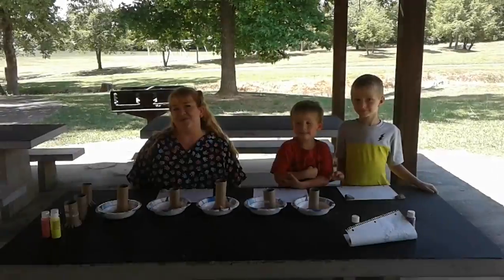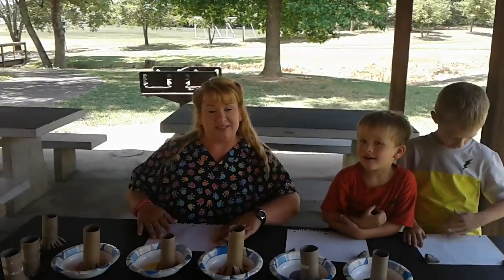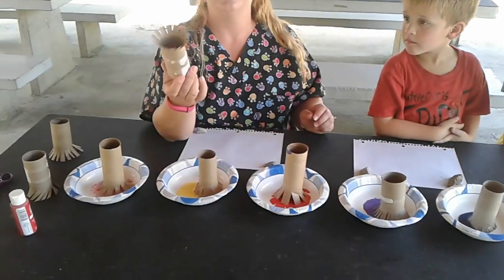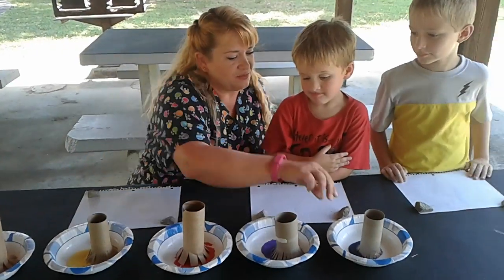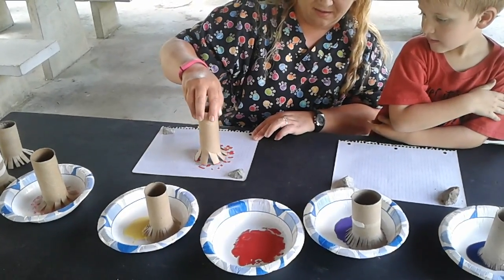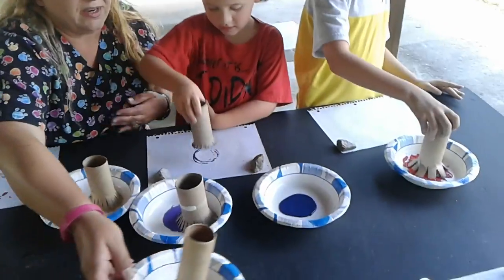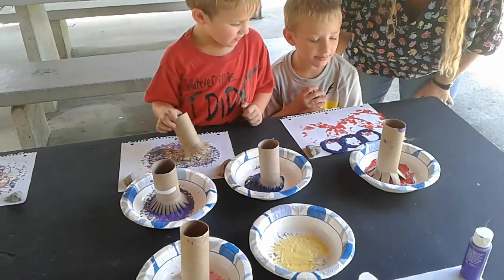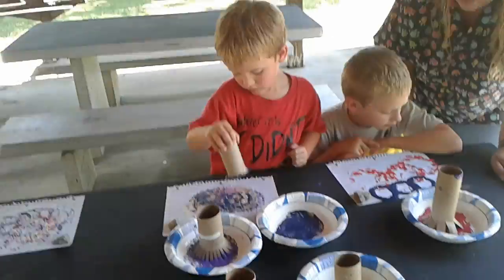The Fun Shop: Painting Fireworks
Watch the kids create PAINT FIREWORKS!!! Series 2, Ep 2